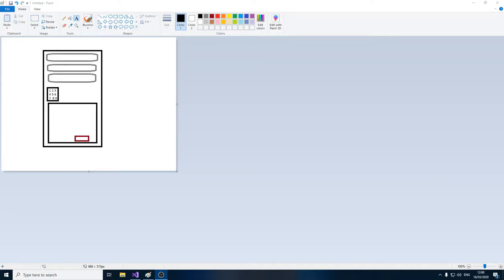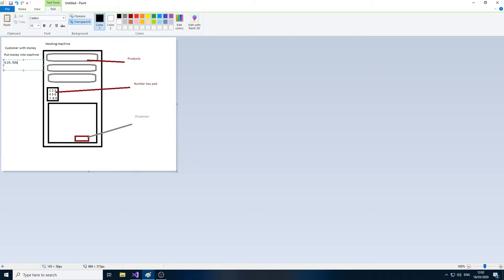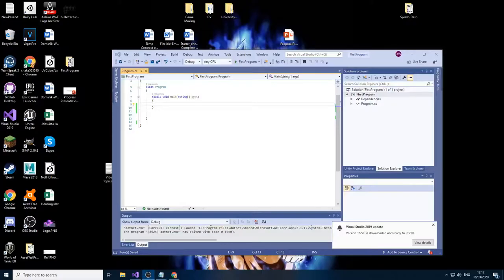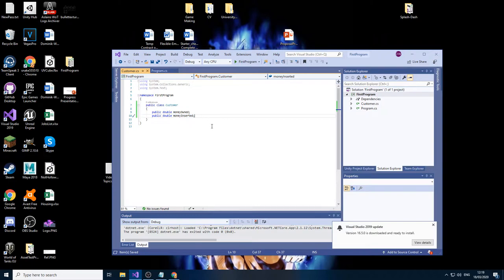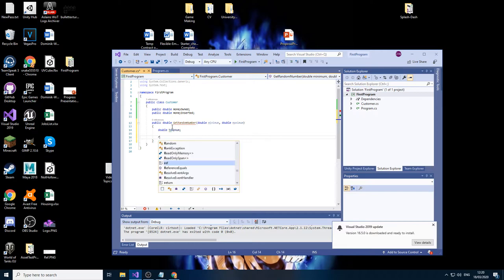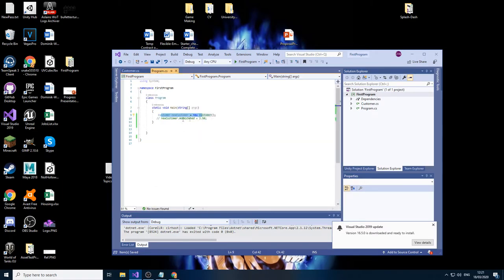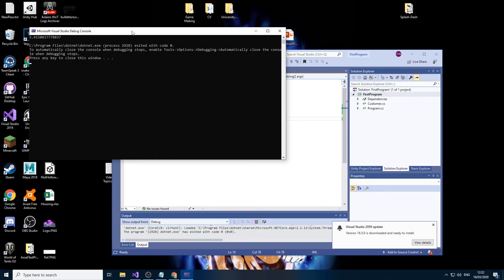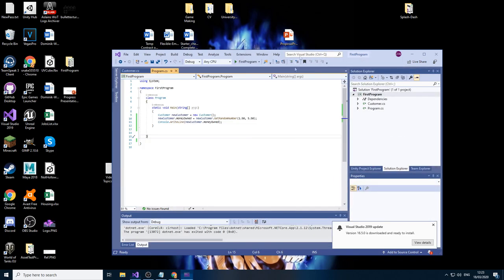Vending Machine Exercise Part 1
Part 1 of vending machine exercises series. This part explains what the exercise will be about as well as starts with some basic set up programming for vending machine.

This is first exercise done on this channel, this uses techniques shown in c# tutorial parts from 1 to 14.